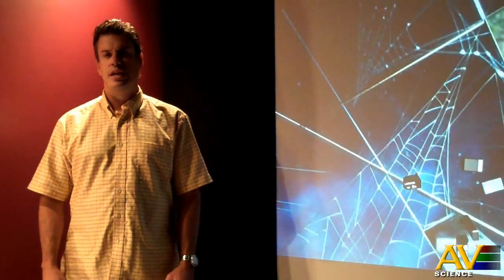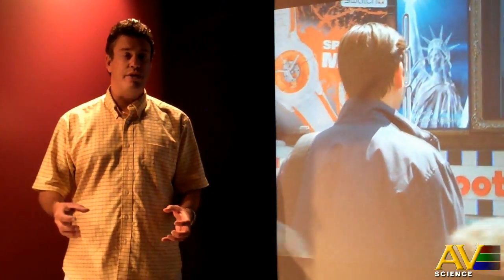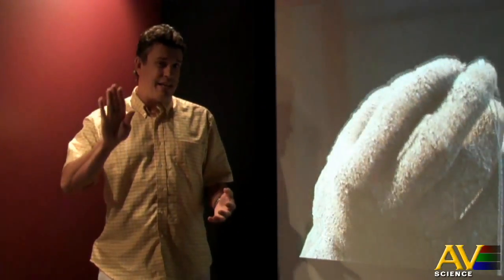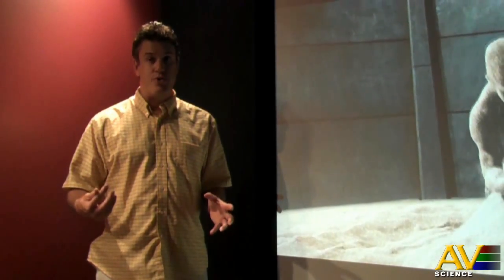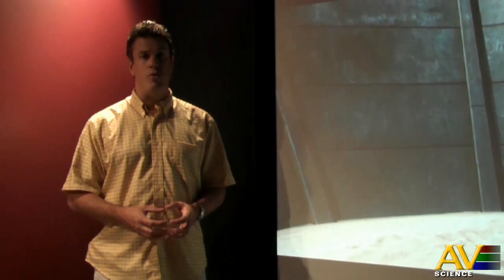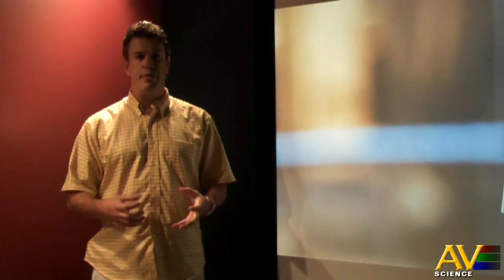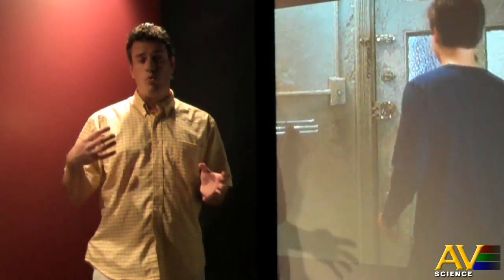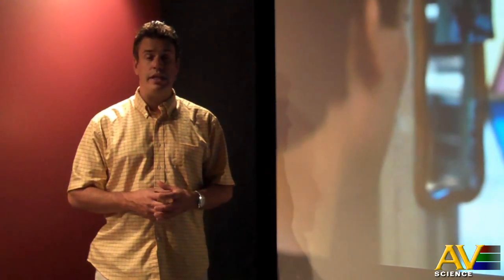MITSUBISHI HC6800 Projector E- Review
A/V Science E-Review of the MITSUBISHI HC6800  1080p 3 Chip LCD Projector